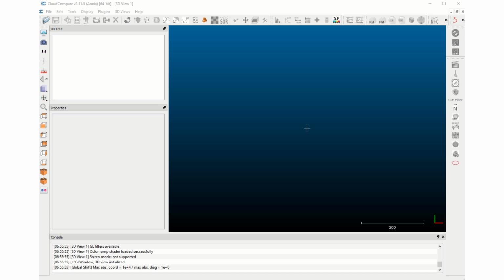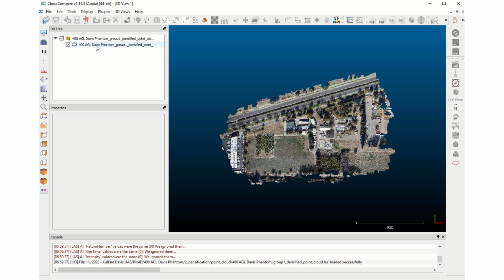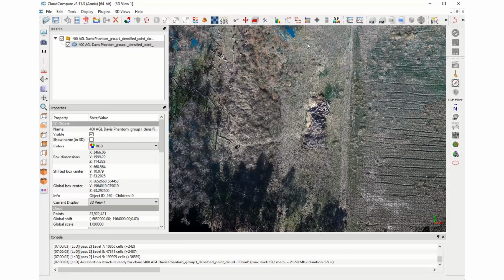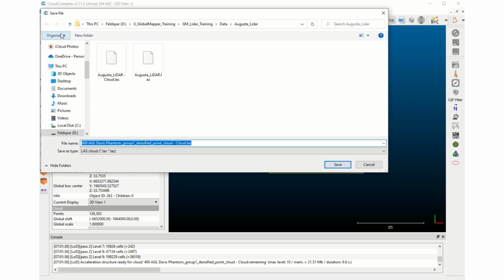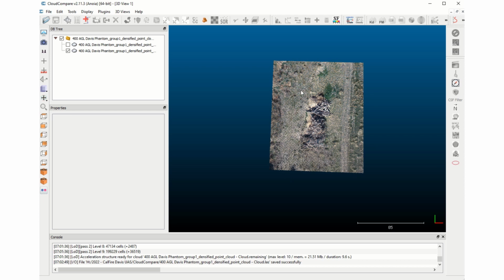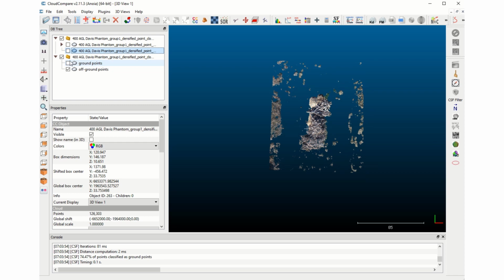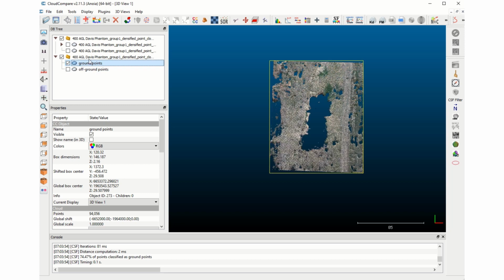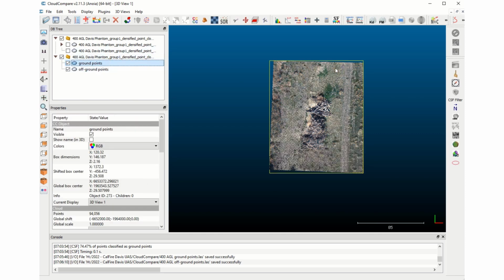Segment Using CloudCompare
Using the Segment tool in CloudCompare and the CSF tool